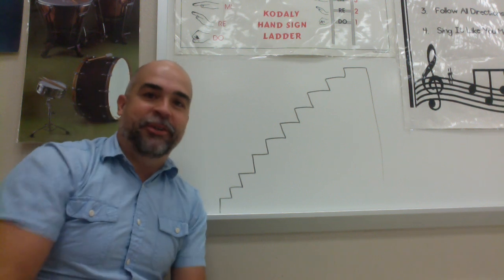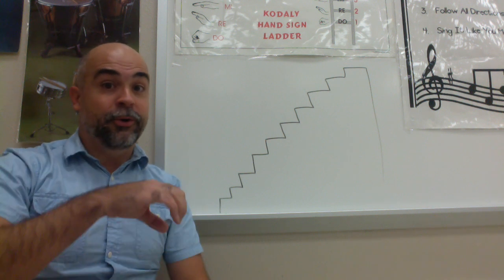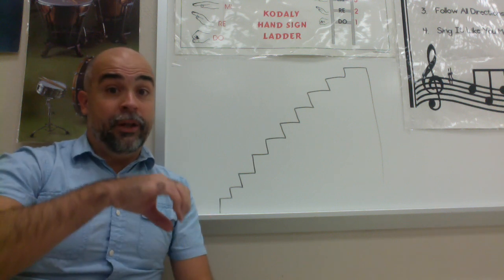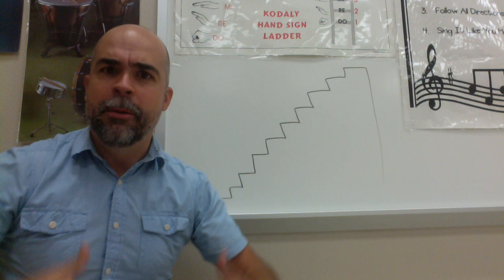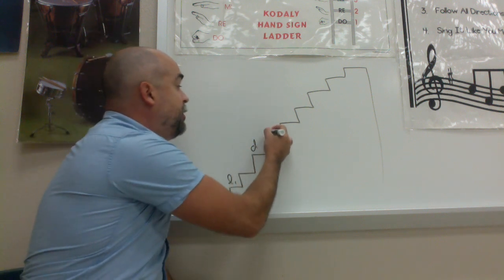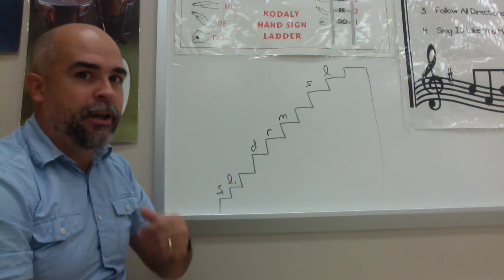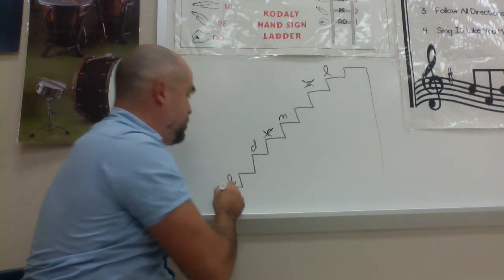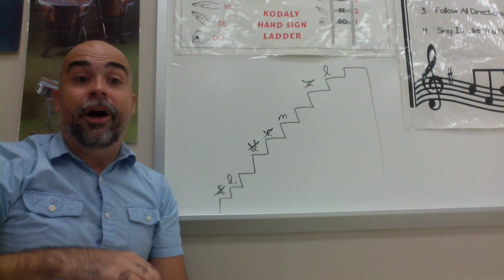Solfege Warmup Stairs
Vocal warmup with solfege practice